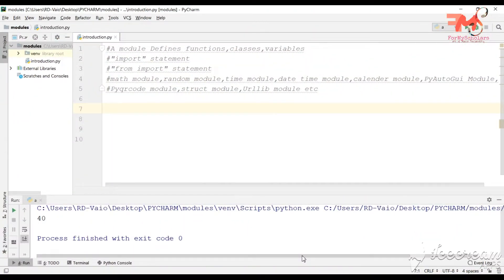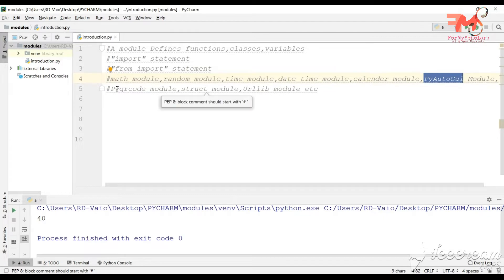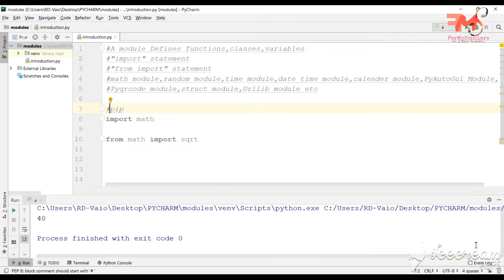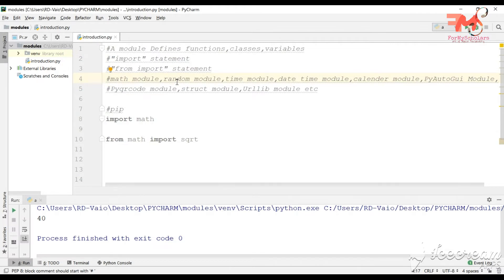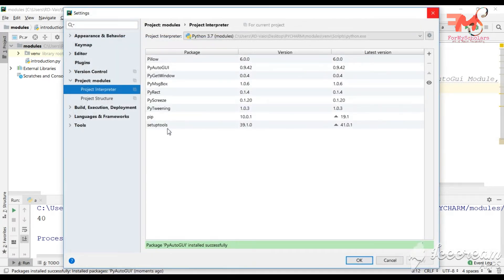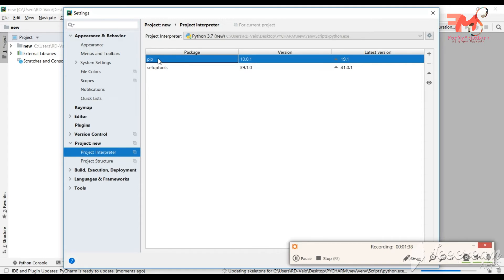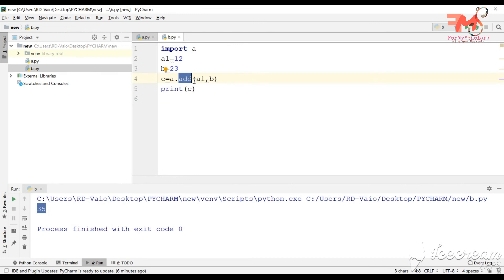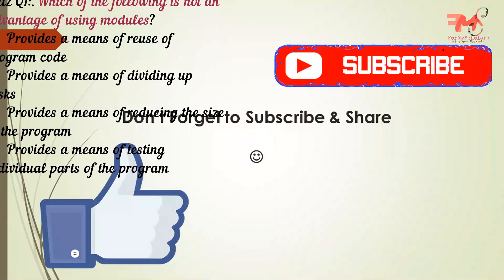#23 Modules in Python | How to Create a Module | Installation of Modules | PIP |Quiz Q1|Hindi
This video contains:
1. Introduction of Modules in Python
2. What are Modules in Python
3. PIP(Package Manager in Python)
4. How to Create your own Modules
5. How to download a module in Python
6. How to install a module in Python
7. How to import a module in Python
8. How to use a module in Python
9. How to add modules in PyCharm
10. Examples of Python Modules